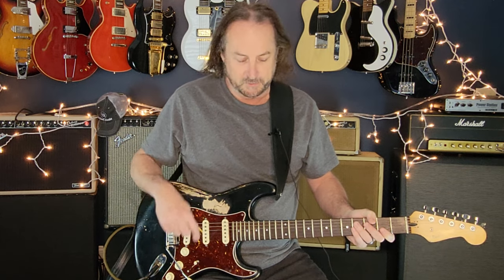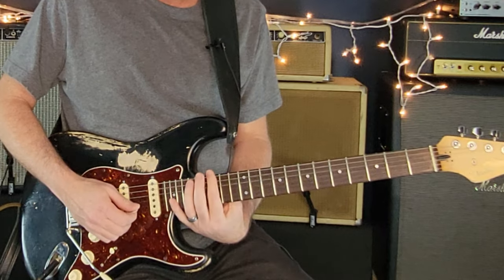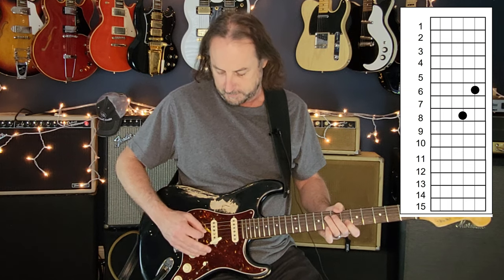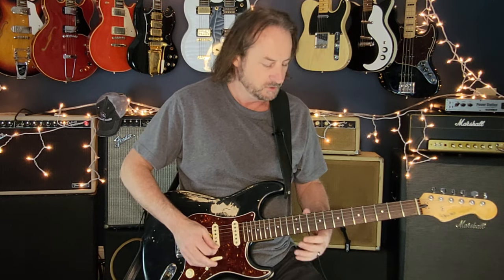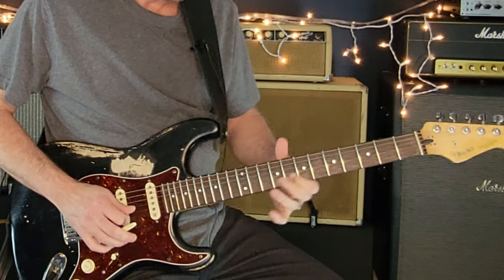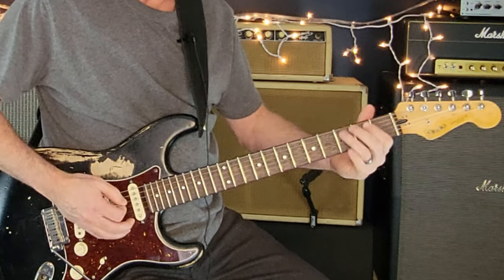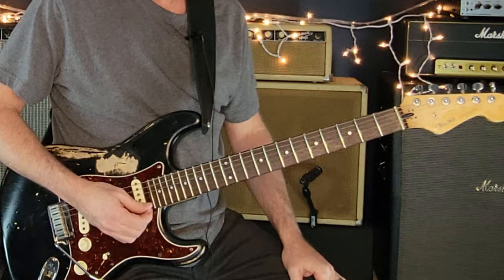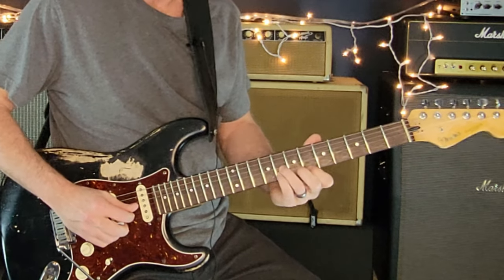Shine On You Crazy Diamond - Pink Floyd | Guitar Lesson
Learn how to play Shine On You Crazy Diamond Part 1-5 , as performed by Pink Floyd. Released in 1975 on the Wish You Were Here album.

The lesson covers the guitar parts including chords and solos.

00:00 Introduction / what to expect
01:24 Getting your tone
04:10 Lesson - Intro solo section
07:50 Lesson - Main riff
11:38 Lesson - Second solo
15:41 Lesson - Third solo
17:22 Lesson - Verse and chorus chords
20:35 Lesson - Bridge chords
23:22 Lesson - Fourth solo
24:36 Lesson - Outro section
27:37 Final thoughts

JHS Colourbox v2 (master 11 o'clock, pre-vol 7 o'clock)
Xotic EP Boost (low boost)
Boss Digital Delay (2 repeats, analog, d-time 10 o'clock)
TC Elec. Hall of Fame Reverb (plate, fx level & decay 11 o'clock, tone 1 o'clock)

Also...